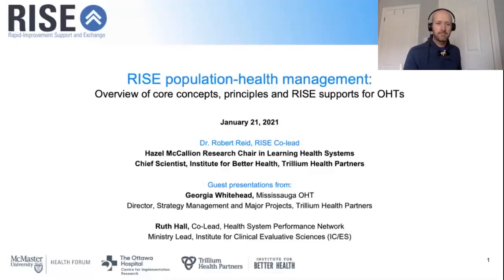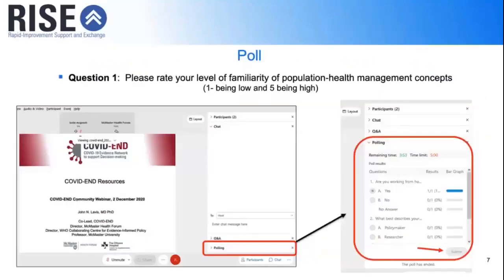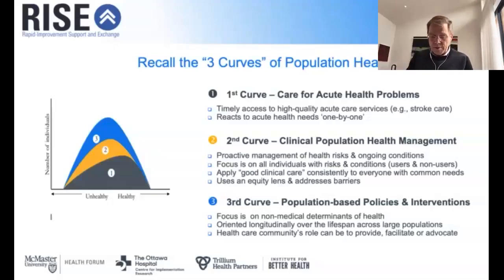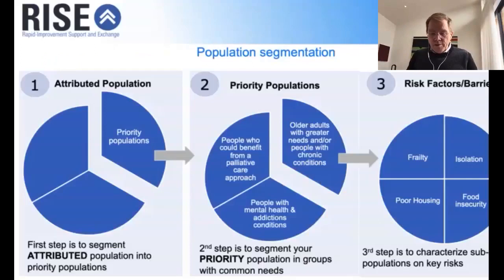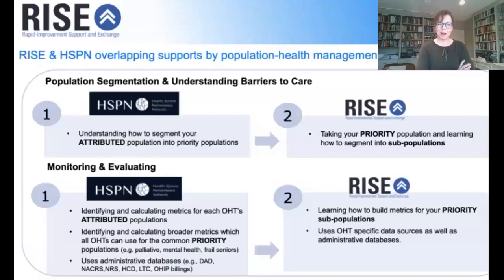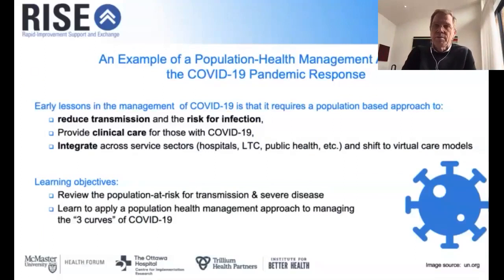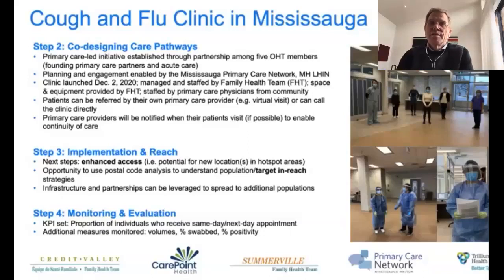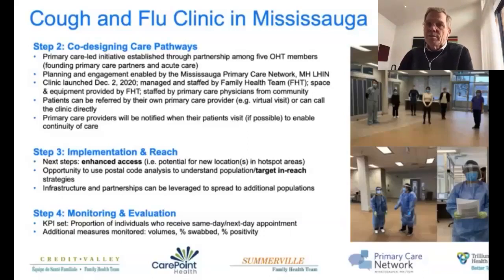Population-health management – An overview of core concepts, principles and RISE supports for OHTs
To help OHTs implement a population-health management (PHM) approach, RISE is hosting a series of webinars.  The learning objectives of this first webinar were to help OHTs:
- develop awareness of RISE’s population-health management supports for OHTs (including an introduction to PHM coaching)
- understand the steps required to implement a population-health management approach
- cultivate shared learnings by hearing from a peer OHT on their application of population-health management

This session helped support OHTs in achieving the following OHT TPA milestones:
- Re-designing care for patients in your priority population(s)
- Helping every patient in your priority population(s) experience coordinated transitions between providers

For cohort 2, this webinar provided an overview of population-health management approaches and visibility to upcoming supports.